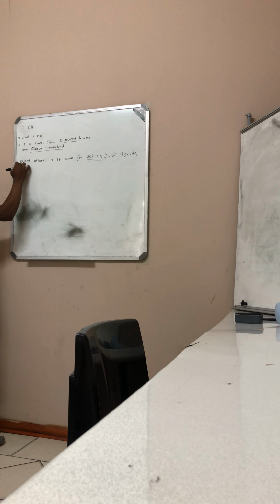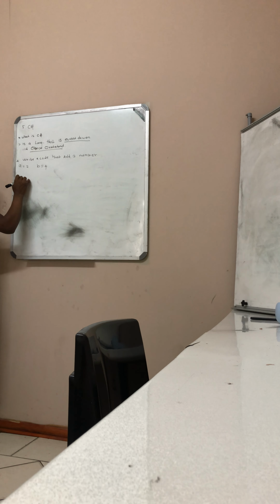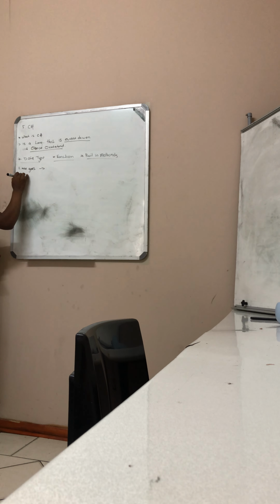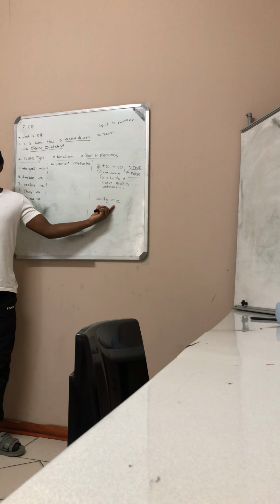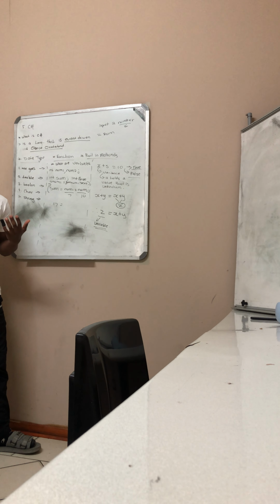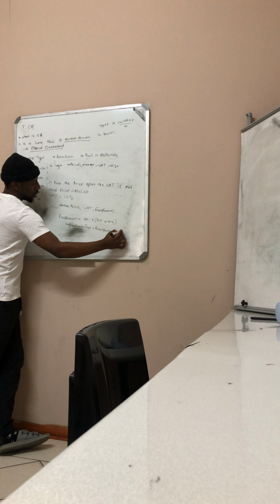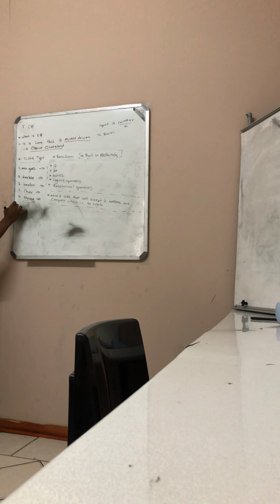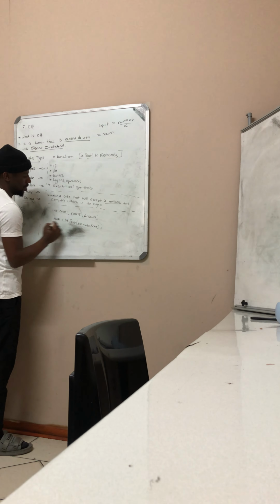C# explained intro for beginners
I’m a student sharing my understanding of C# this info does not mean I’m certified to be a teacher